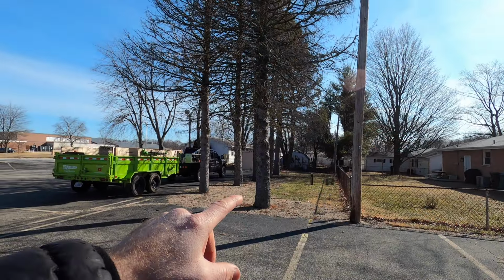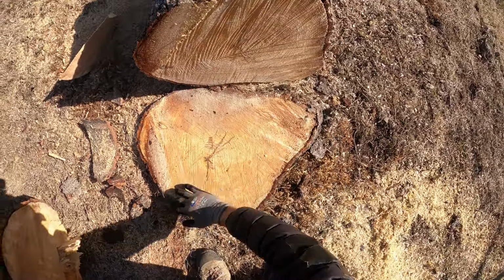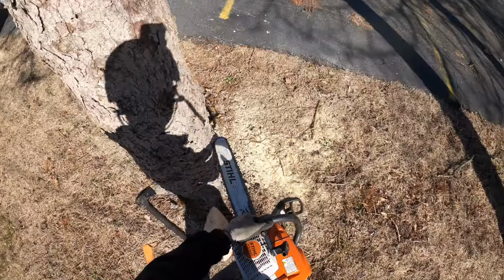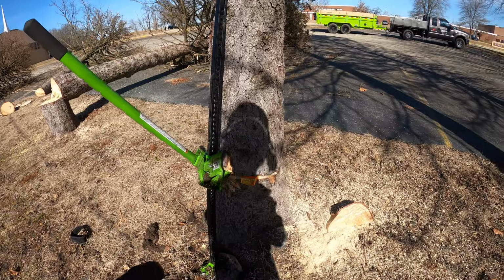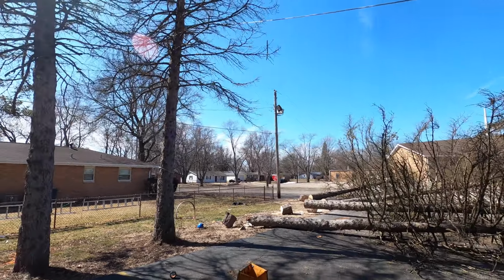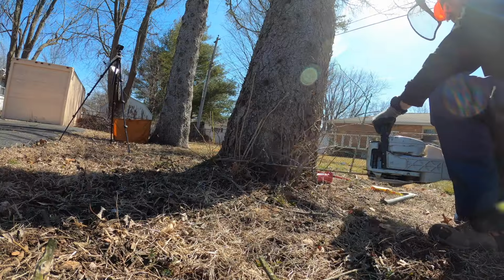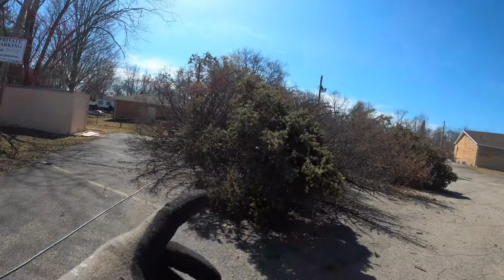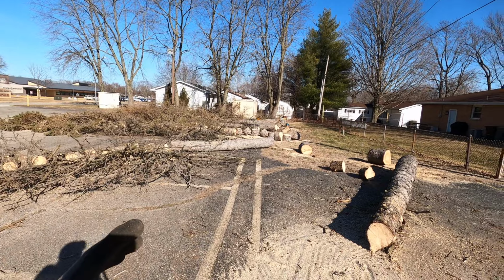6 Trees Removed From a Church FOR FREE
Spotted these dead pines at a local church and offered to take them down. Felled them 6 ways, some of them good.

00:50 Conventional Notch
02:15 Humbolt Notch
03:00 Open Face Notch
04:27 Farm Jack Fail
12:46 Bottle Jack Win
10:03 Ye Old Rope Pull

My tree gear shop